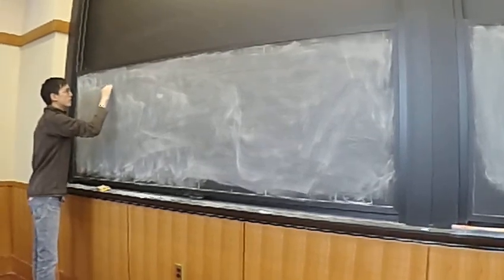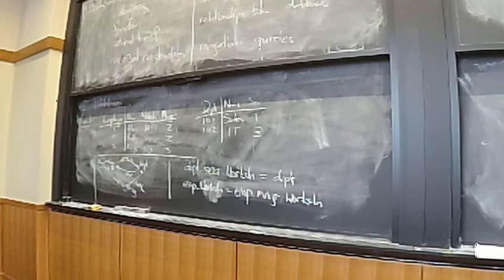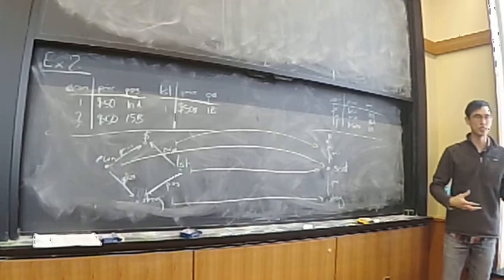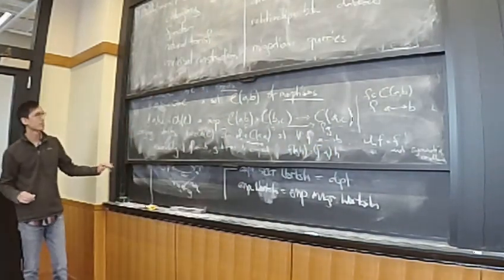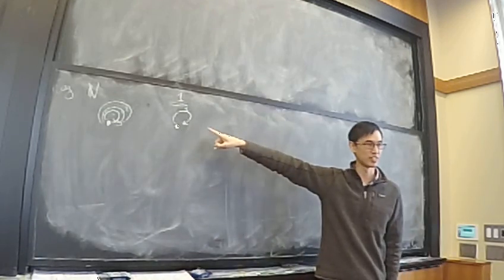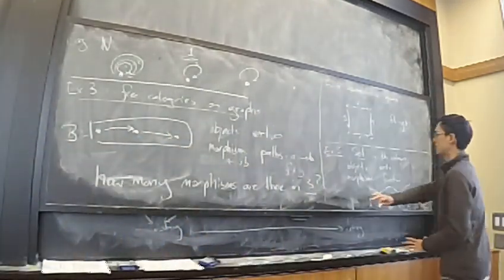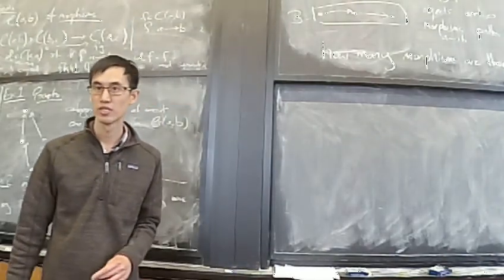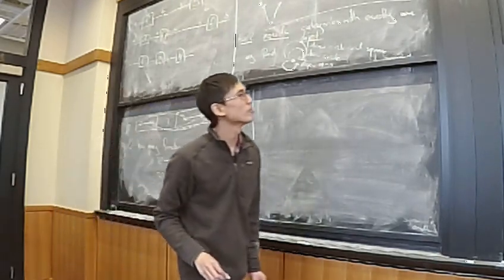Seven Sketches in Compositionality, Lecture 2.1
Seven Sketches in Compositionality: Real world applications of category theory.

Lecture 2, by Brendan Fong